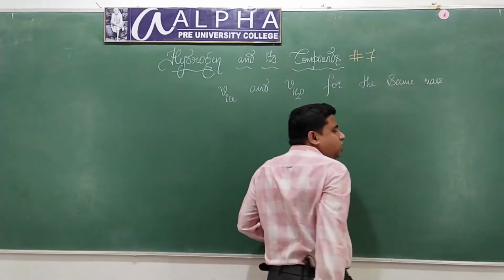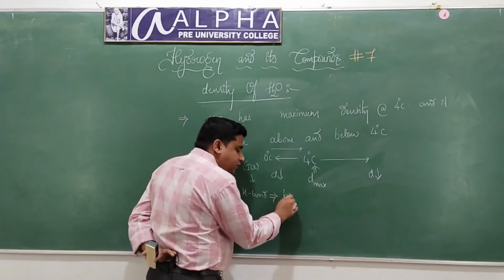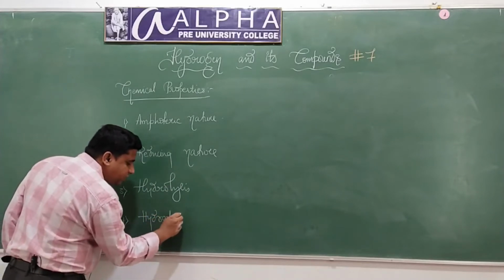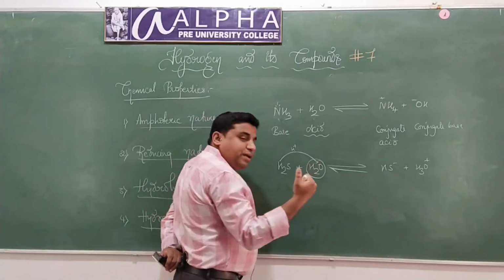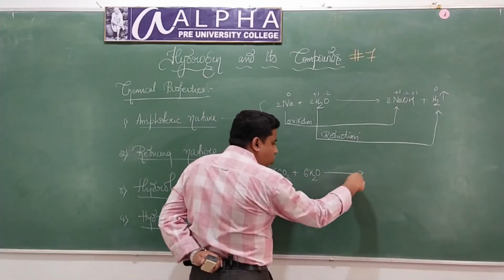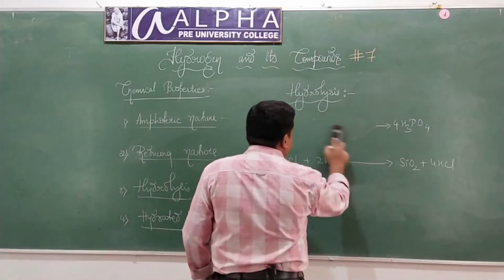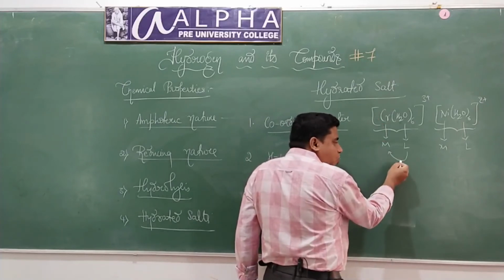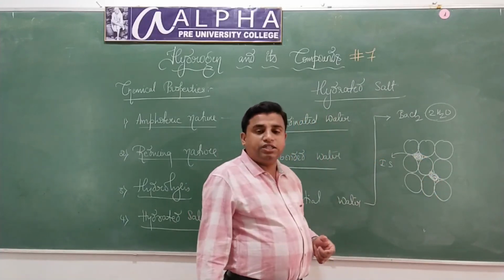Class 11: Hydrogen and its Compounds: Lecture Series 7